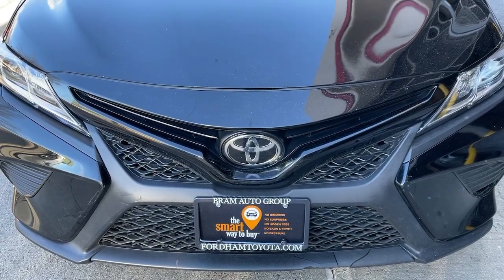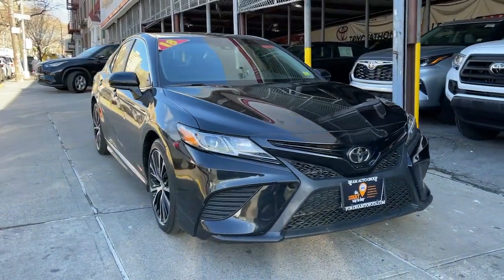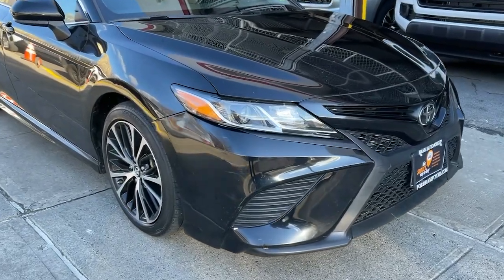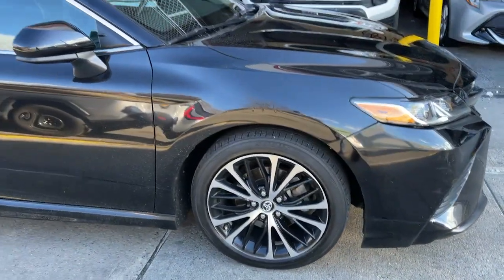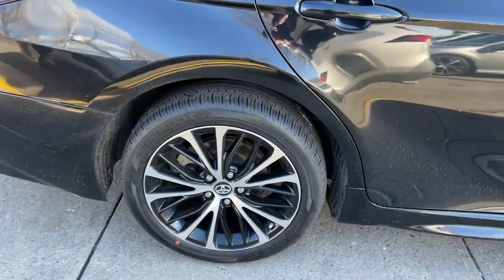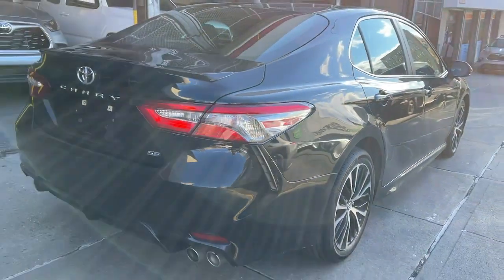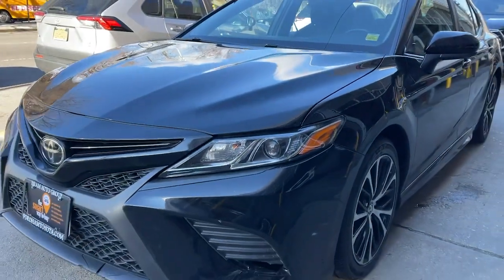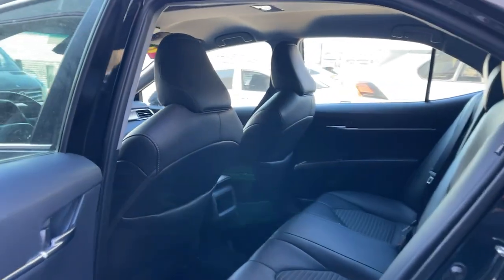2018 Toyota Camry The Bronx, Yonkers, New Rochelle, Hackensack, Manhattan, NY FU6325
Midnight Black Metallic Used 2018 Toyota Camry available in The Bronx, New York at Fordham Toyota. Servicing the Yonkers, New Rochelle, Hackensack, Manhattan, NY area.

Fordham Toyota
236 W Fordham Rd

Recent Arrival! Certified. Black w/Fabric Seat Trim w/SofTex, 6 Speakers, ABS brakes, Active Cruise Control, Air Conditioning, Alloy wheels, Electronic Stability Control, Exterior Parking Camera Rear, Illuminated entry, Low tire pressure warning, Power driver seat, Power windows, Remote keyless entry, Traction control.brbr29/41 City/Highway MPGbrbrToyota Certified Used Vehicles Details:brbr  * Warranty Deductible: $0br  * Roadside Assistancebr  * Limited Comprehensive Warranty: 12 Month/12,000 Mile (whichever comes first) from certified purchase date. Roadside Assistance for 7 Year / 100,000 Milebr  * Powertrain Limited Warranty: 84 Month/100,000 Mile (whichever comes first) from TCUV purchase datebr  * Vehicle Historybr  * Transferable Warrantybr  * 160 Point InspectionbrbrAwards:br  * 2018 KBB.com 10 Most Awarded Cars   * 2018 KBB.com Best Family Sedans   * 2018 KBB.com 10 Best Sedans Under $25,000   * 2018 KBB.com 10 Most Awarded Brands   * 2018 KBB.com Best Resale Value Awards